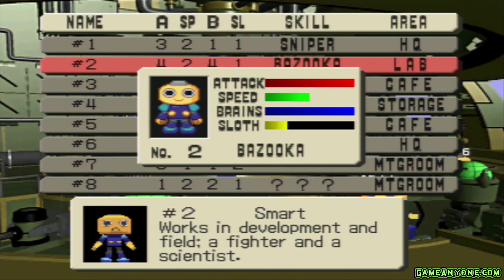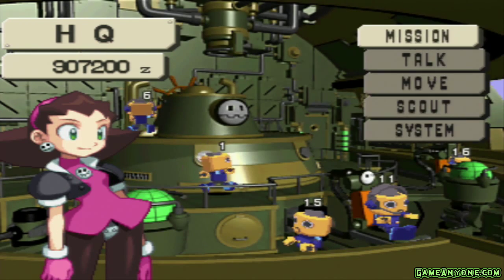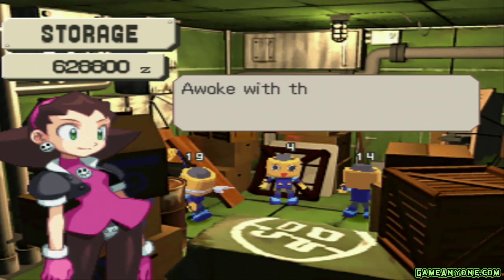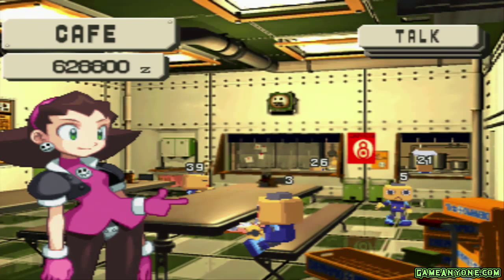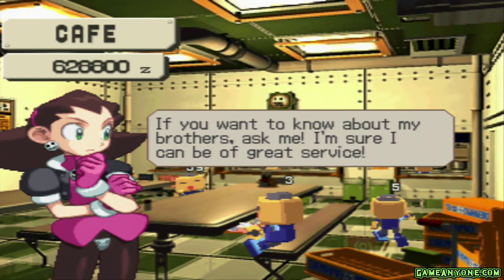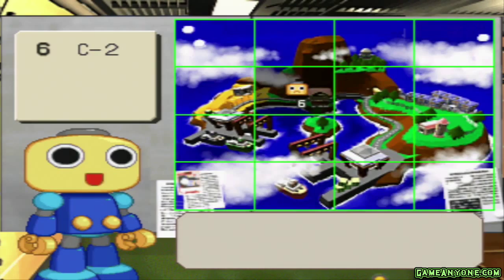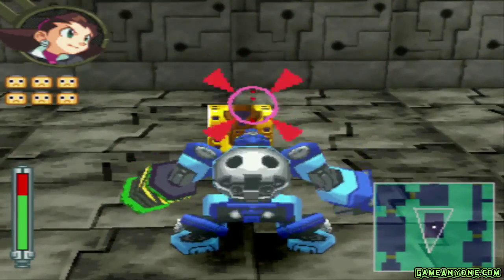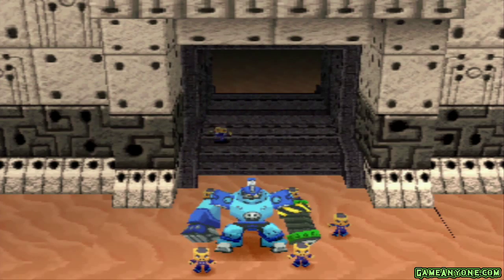The Misadventures of Tron Bonne #8: Resume Spelunking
It's time we pay off that debt and get ourselves Dianna's Tear. Although, it may take a while.